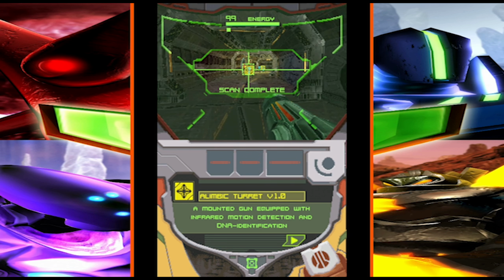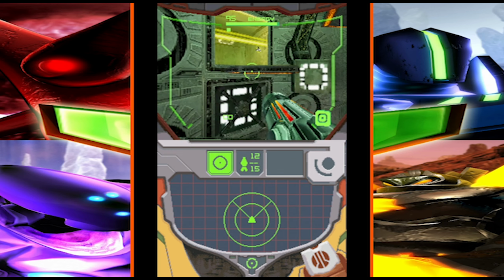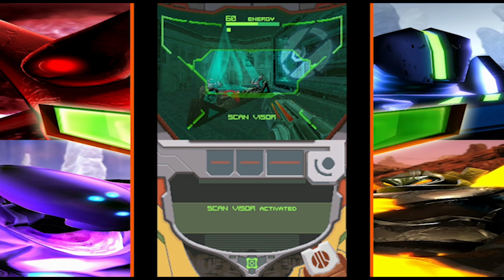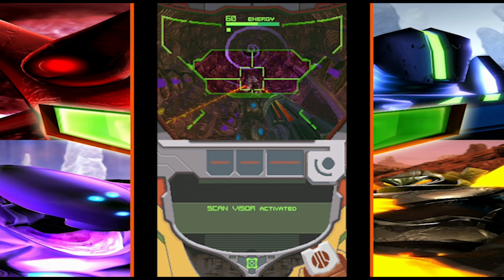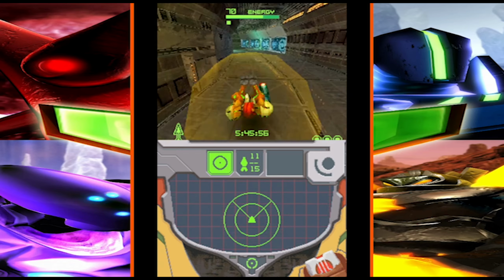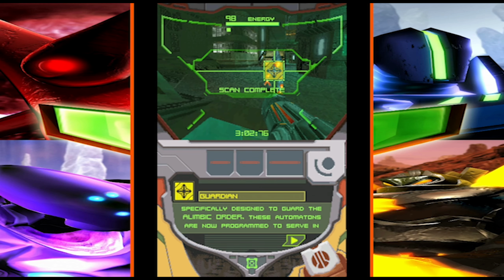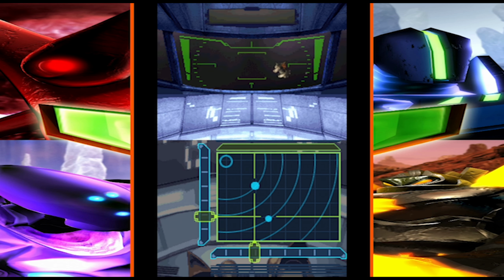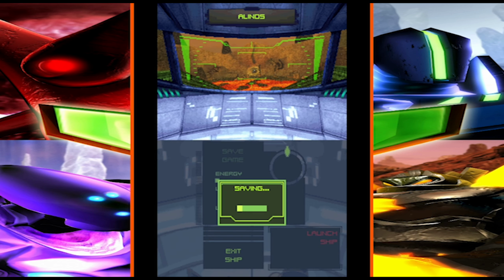"Control Scheme" - Metroid Prime Marathon Episode 18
Overprotective the Alimbics may be when it comes to defending their sacred artifacts kept away from evil hands, but the crazy thing is that their actions are completely justified. As... dis...comforting... it is...

My scrawny fingers are going to file a restraining order by the time this mission is final